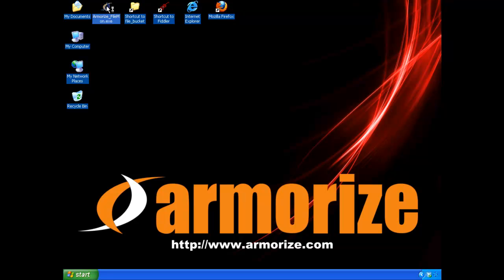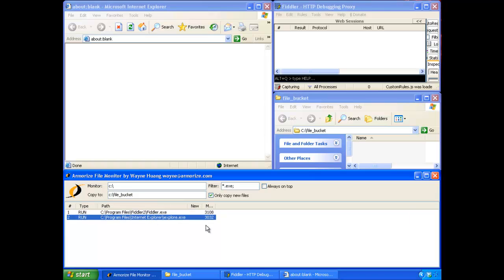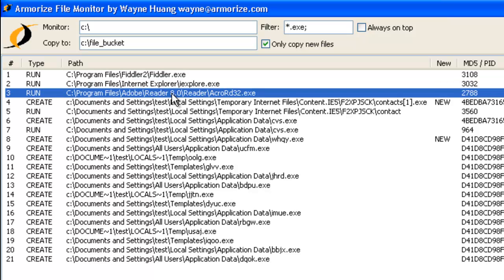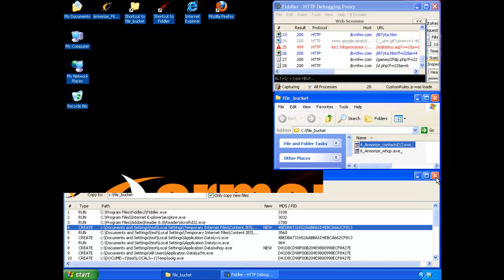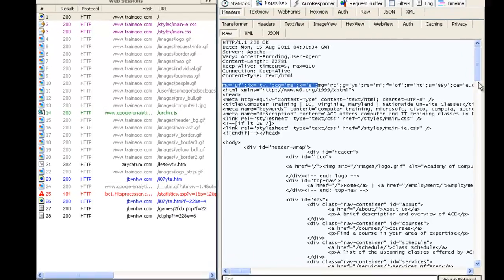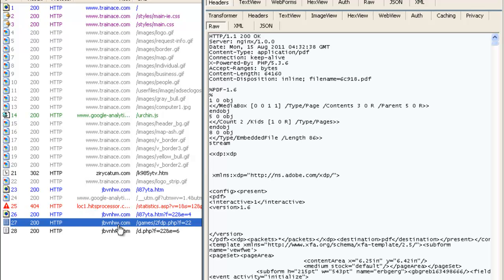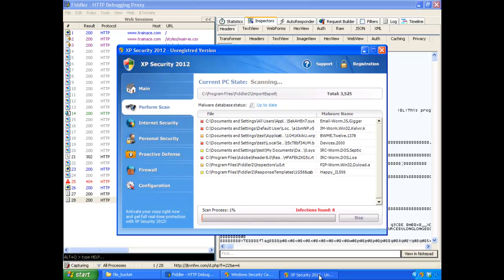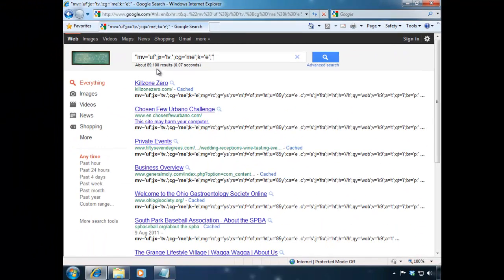K985ytv.htm mass FTP injection spreading fake anti-virus: a demo and analysis of the entire process